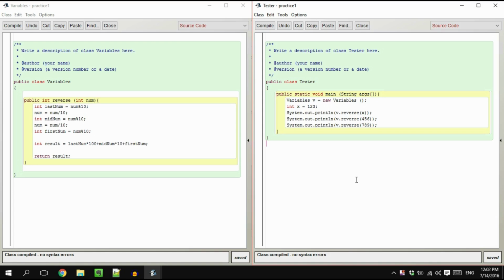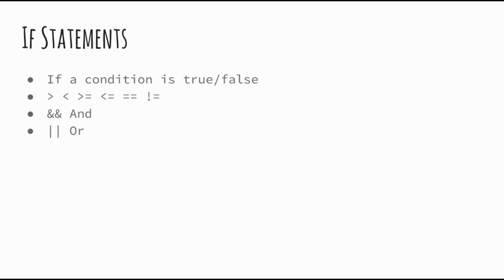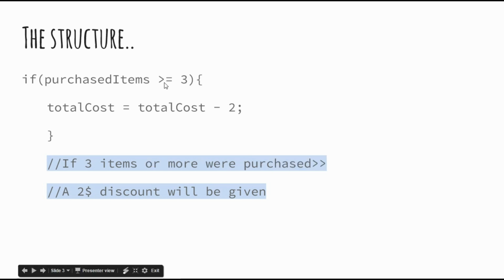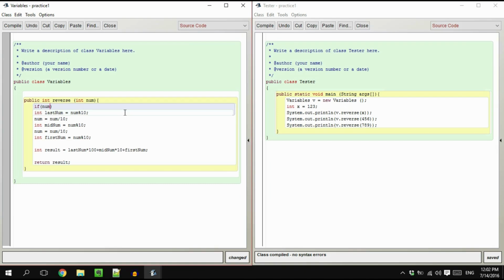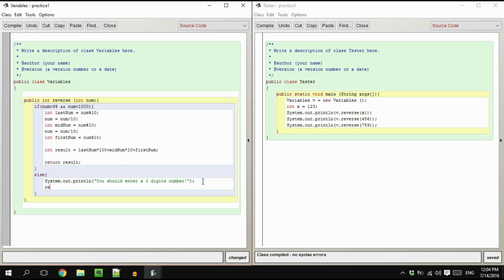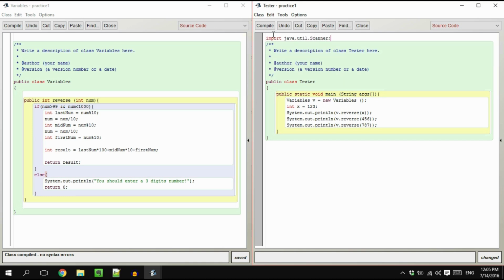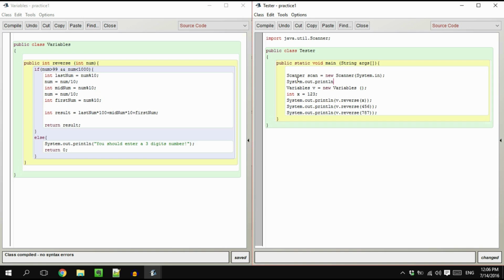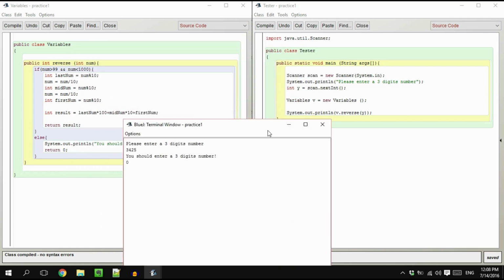5. Intro to Methods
Java From Scratch